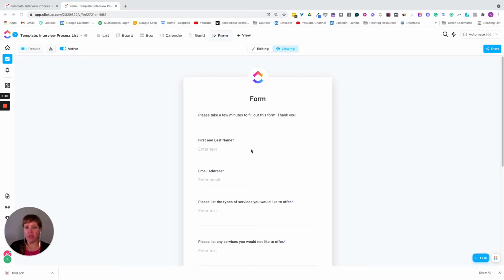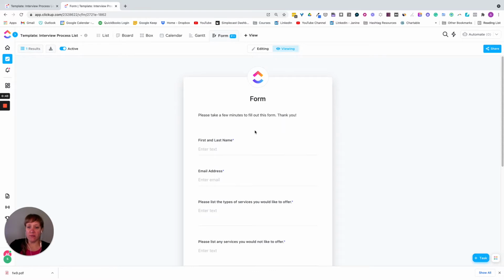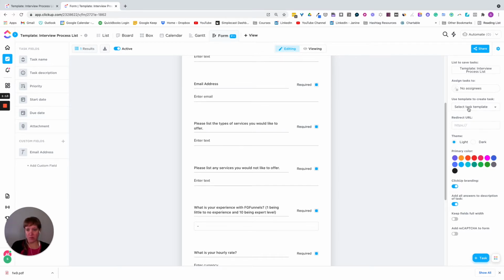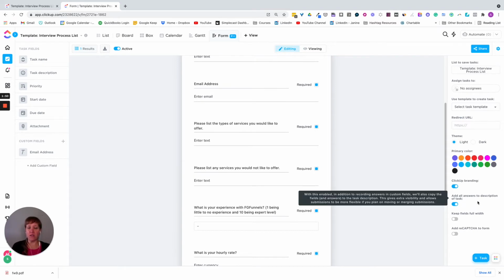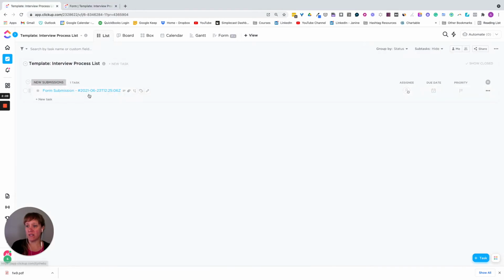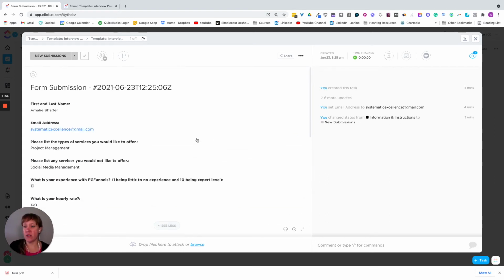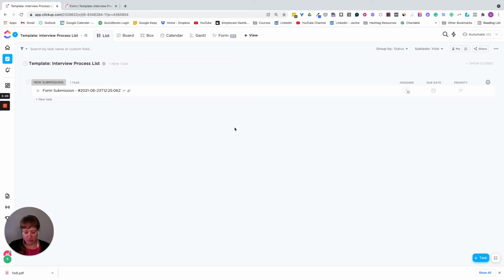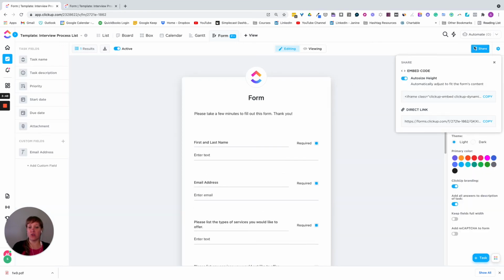ClickUp Forms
ClickUp Forms - where to find them and how to use them. Collect information and manage it easily all from within ClickUp.

In this ClickUp Quick Tips video, ClickUp expert Amalie at Systematic Excellence Consulting shows you how to set up forms and find the data they collect within ClickUp.

Resources mentioned in the video:
Acuity Scheduling